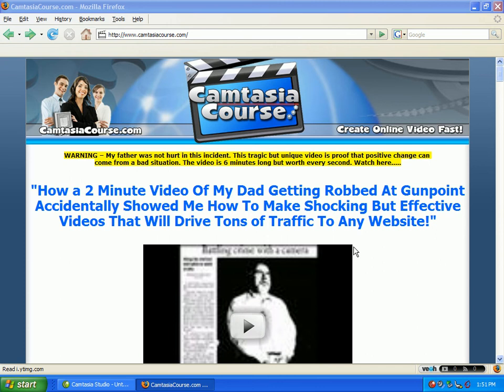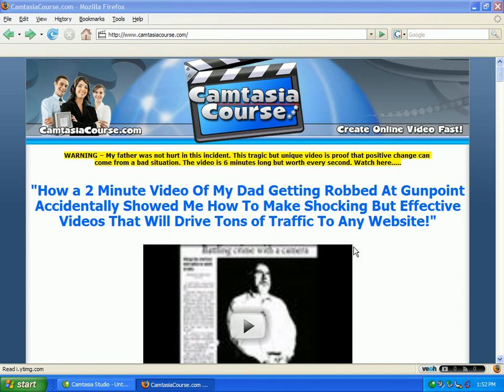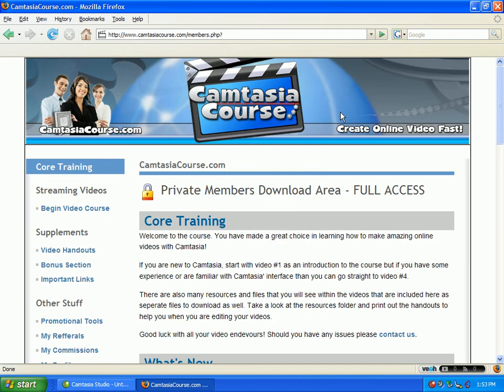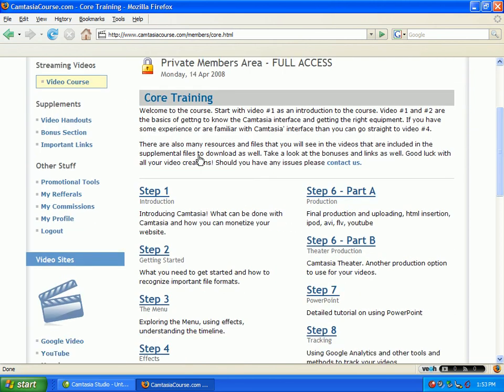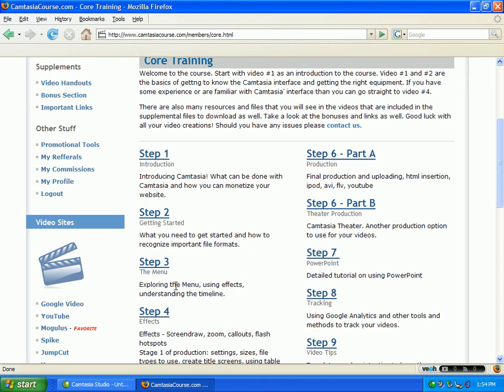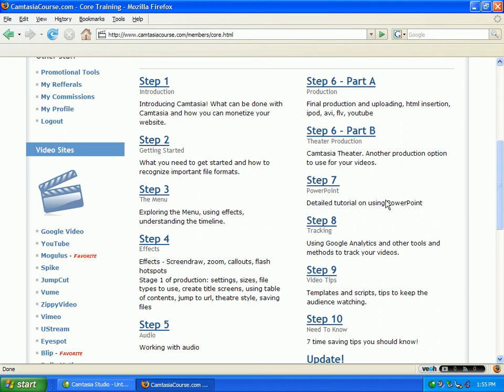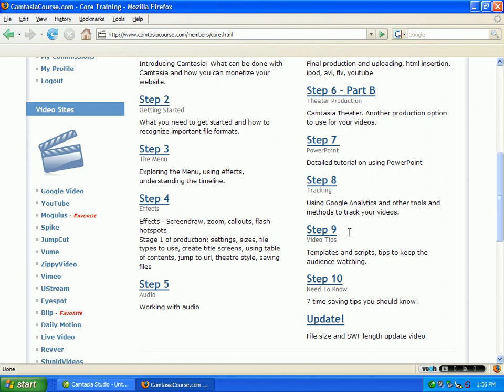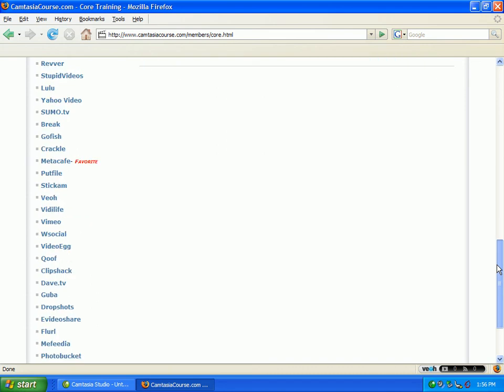How To Learn Camtasia with Easy Online Course in 3 hours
Camtasia Course.com is a fantastic way to get up to speed...FAST.  Learn how to use Camtasia and convert them to online videos for like this one.
If you want to learn how to create Camtasia videos quickly without much effort, then keep reading.

Marketing and selling on the internet is tough.

And it's becoming more competitive as more people realize the profit potential from online sales.

So, what can you do to stand apart from the masses of people who have no idea HOW to market.

hmmm? How about VIDEO!.

YouTube had the right idea...

Ok...so, how do you jump on THAT bandwagon without spending a fortune?

Camtasia.

Camtasia gives you the ability to to create screen captures of your desktop activity. why is that a big deal?

You're able to create all sorts of things like product demo's, sales presentations, and even import video into your presentations.

Then, you upload your Camtasia files to sites like YouTube, and viola, you can start to get tons of traffic to your sites.

Easy enough for you?

Ok, I know what your thinking at this point.

"Sure, it can't be that easy."

There is a little learning curve. When I downloaded Camtasia, I played around with the software and pretty much figured out what I needed to know.

But let's get down to brass tacks.
I'm sure you're like me and want to make money with online sales NOW, and don't want to have to fool around with learning some stupid software.

Right?

I know, I know. I was the same way. I was willing to put in the time to learn something new...but I just don't like to waste my time.

If you're like me...you're impatient.

Which I was after I had played around with Camtasia for awhile.

Don't get me wrong, I like poking around with software, but I want to get up to speed fast and hate wasting time.

So, what I did was to do a search and found some online Camtasia tutorials.

I-want-to-know-what-I want-to-know-and-I-want-to-know-it-now!!!

Don't you feel that way sometime?

Anyway, back to Camtasia.

I did a search and found a few online tutorials you can sign up for.

My thinking was, if I can accelerate my learning curve, then I can start to throw up my Camtasia vidoes on Youtube and the other video sites and start to make the big bucks.